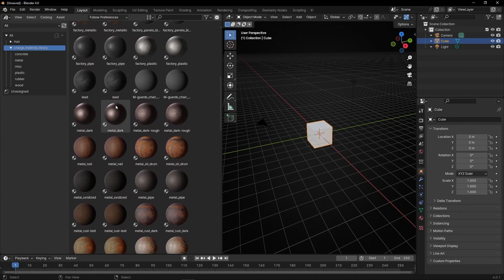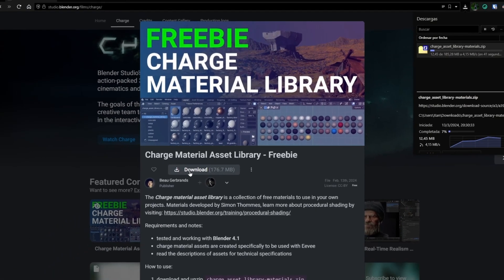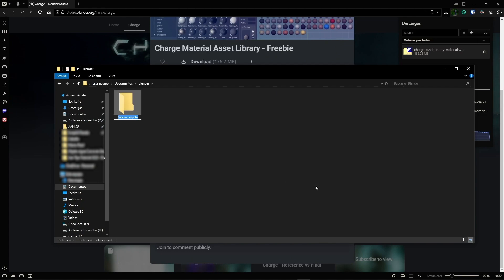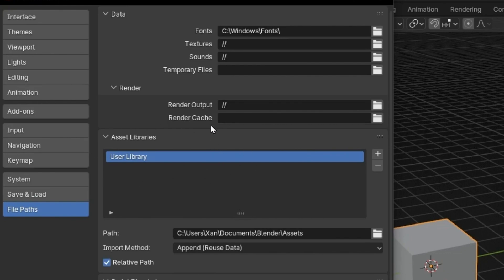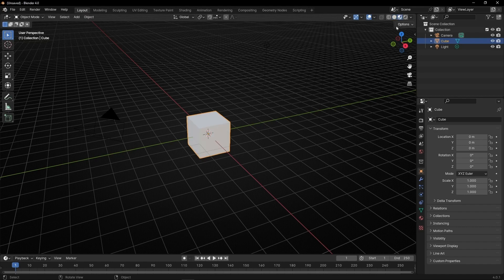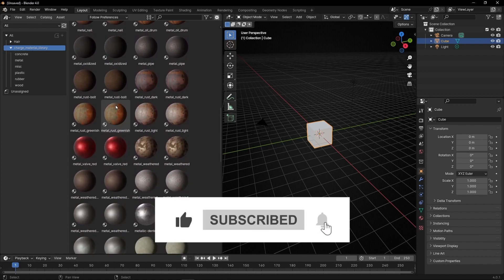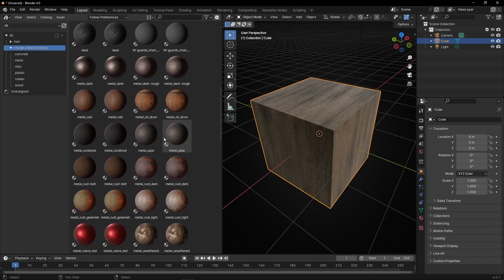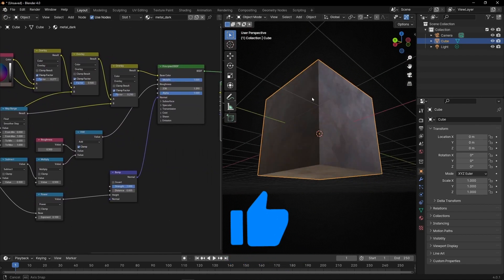57 FREE Procedural MATERIALS for Blender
Learn how to install this free materials library to use in Blender